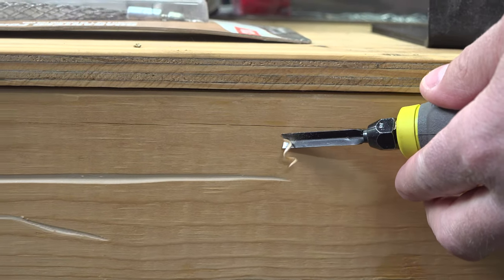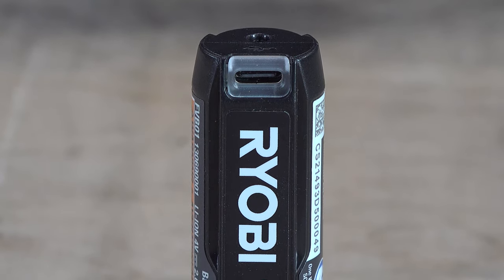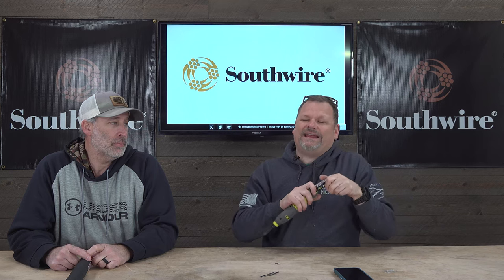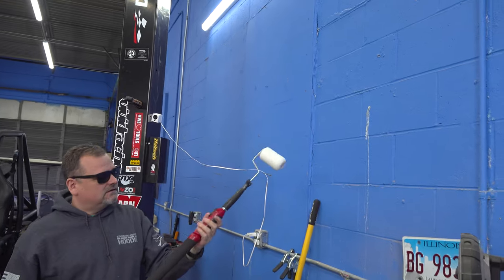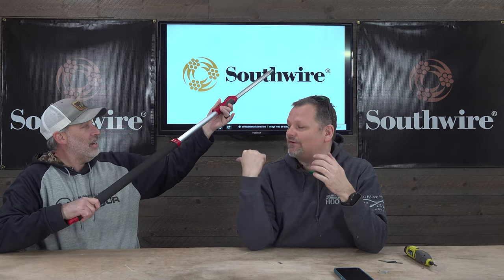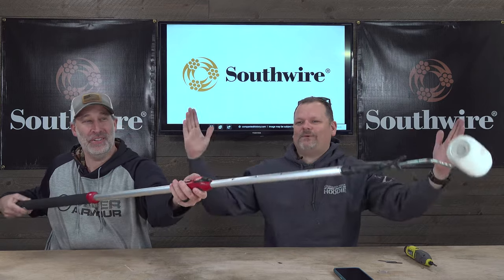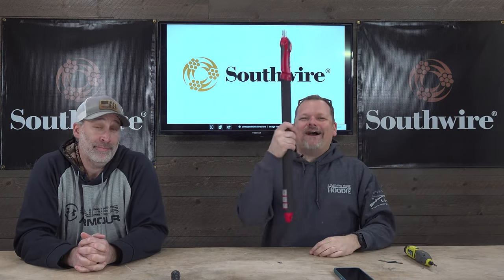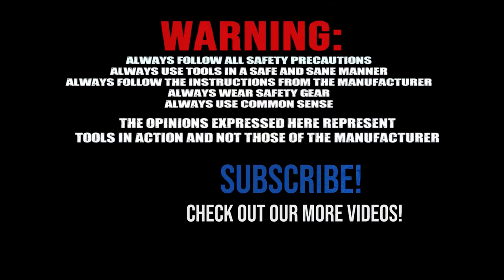RYOBI Electric CARVING Tool and a Loooong Reach Painting Extension Pole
Something cool from RYOBI and a magic painting pole. :}
RYOBI Carver - available at The Home Depot
Shur-Line Painting Extension Pole (3 lengths available), Amazon